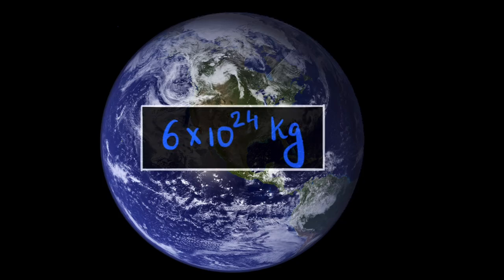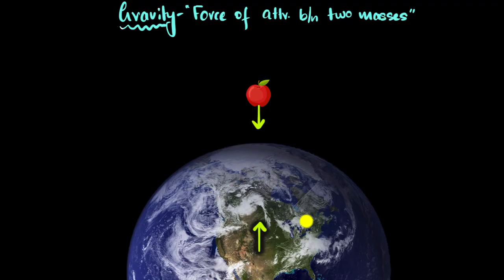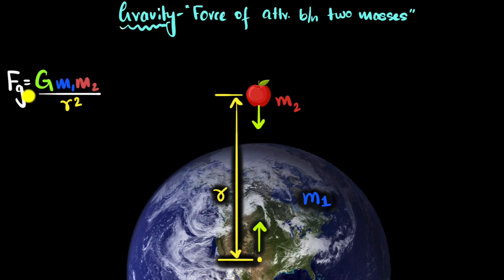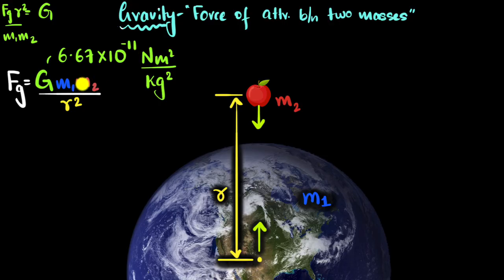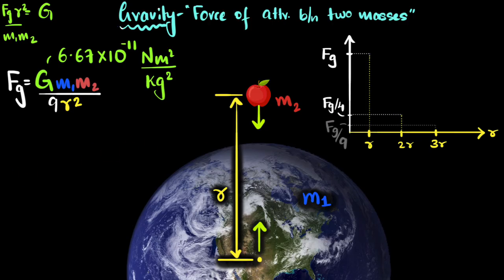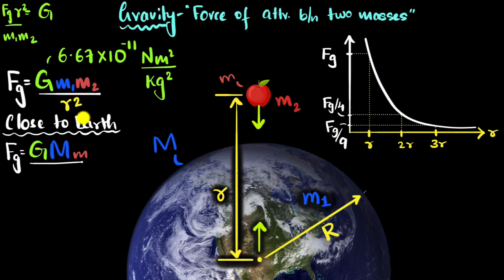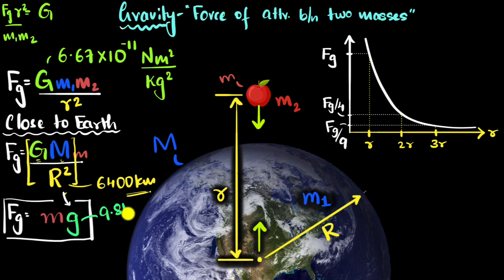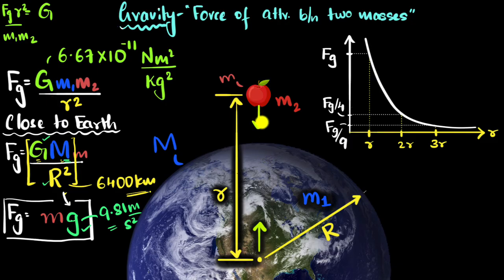Newton's law of gravitation | Physics | Khan Academy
Courses on Khan Academy are always 100% free. Start practicing—and saving your progress—now!

Newton's law of gravitation mathematically describes the gravitational force two masses exert on each other. The force is equal to the gravitational constant, multiplied by the two masses, divided by the distance between their centers squared. It is an inverse square law. For an object near Earth's surface, the equation simplifies to F = mg, where g = 9.81 m/s^2.

Sections:
00:00 - Intro
00:16 - The gravitational force (Fg)
01:27 - How mass affects Fg
01:56 - How distance affects Fg
02:39 - Newton's law of universal gravitation
04:09 - Gravitational constant (G)
05:52 - Inverse square law
07:43 - Force of gravity close to earth
10:38 - Acceleration due to gravity (g)
11:49 - How did we figure out the mass of Earth?